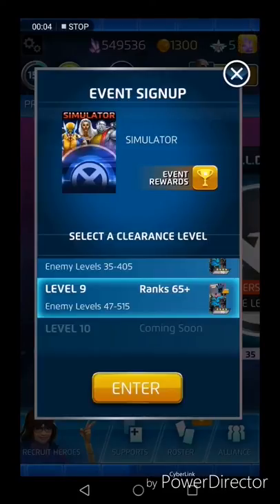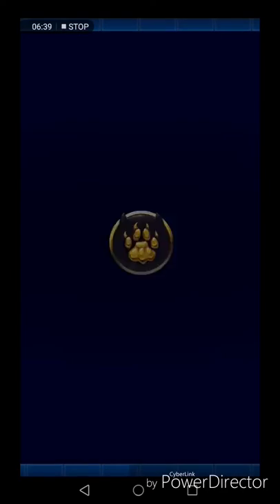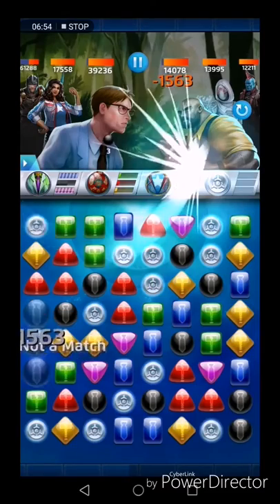Simulator clears with 5thor 5banner America Chavez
Marvel Puzzle Quest MPQ I set up and use my main clear team and discuss the synergy